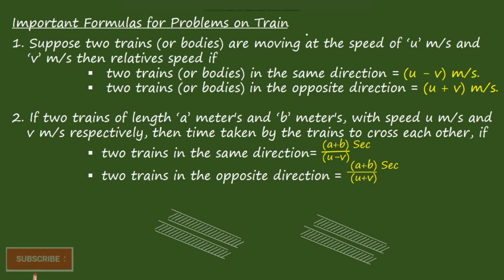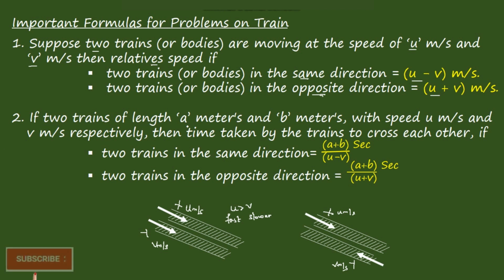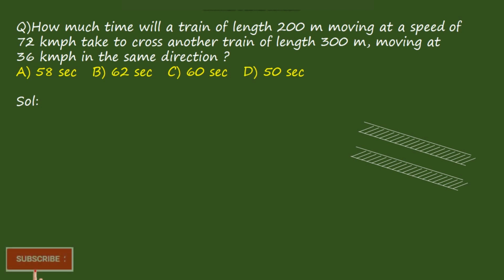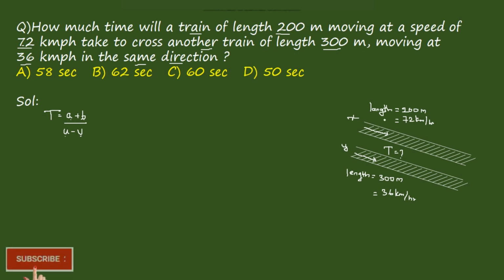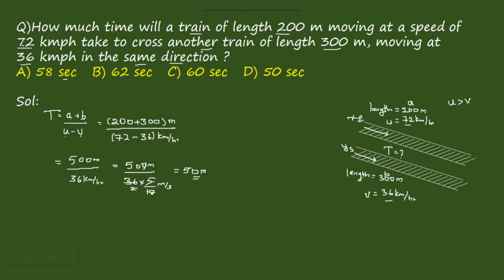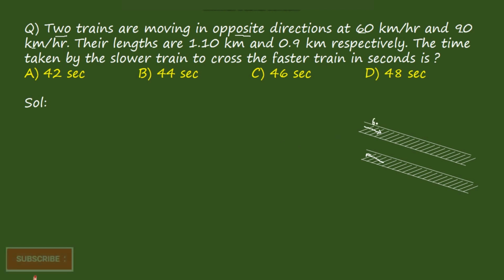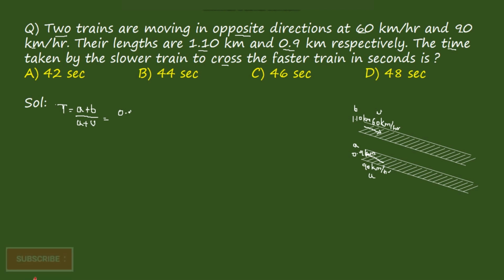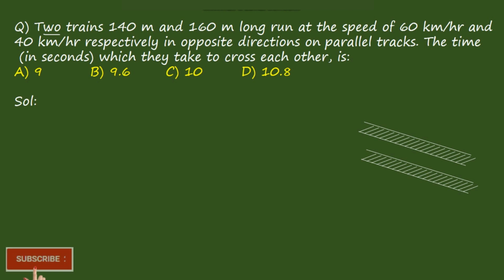Problem on Trains Aptitude, Concepts and Tricks _Part 2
Trains Problem Short Cut/Concept/Formula |problem based on Trains